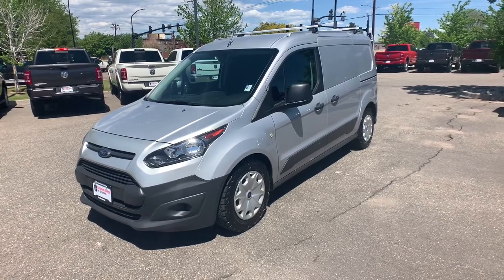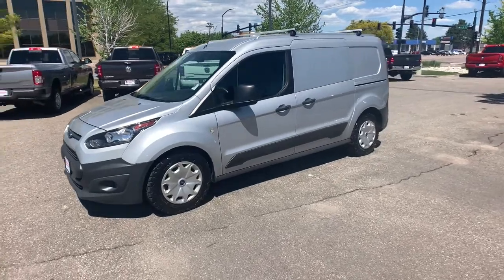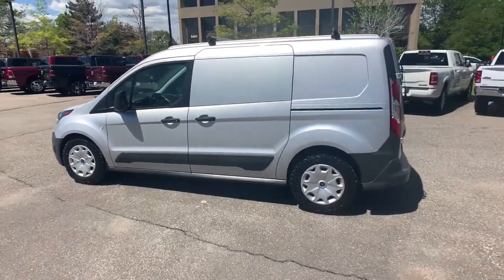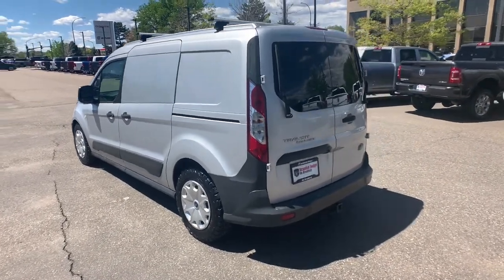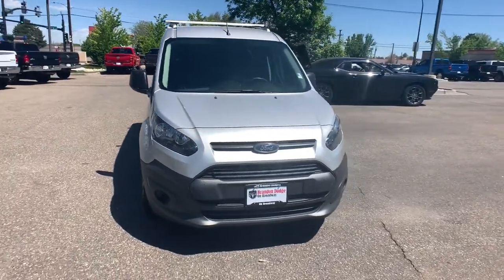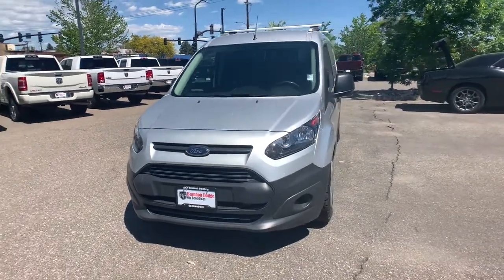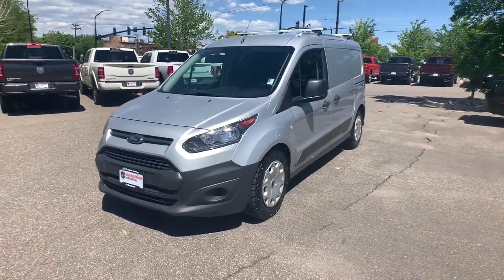2018 Ford Transit Connect Van Denver, Littleton, Aurora, Parker, Colorado Springs, CO M008201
Silver Metallic Used 2018 Ford Transit Connect Van available in Denver Colorado at Brandon Dodge. Servicing the Littleton, Aurora, Parker, Colorado Springs, CO area.
2018 Ford Transit Connect Van XL - Stock#: M008201 - VIN#: NM0LS7E78J1379795

Brandon Dodge
5600 S Broadway

Certified. CARFAX One-Owner.Transit Connect XL, 4D Cargo Van, Duratec 2.5L I4, 6-Speed Automatic with Select-Shift, FWD, Silver Metallic, Charcoal Black w/Cloth Front Bucket Seats, Backup Camera, Bluetooth, Customer Preferred Package, Popular Equipment Package, Power Mirror Package, Safety Package, Security Package. Odometer is 21550 miles below market average! 20/27 City/Highway MPGAwards:* 2018 KBB.com Brand Image Awards * 2018 KBB.com 10 Most Awarded BrandsCertification Program Details: Dealin Doug Certified Advantage Pre-Owned Vehicle offers either a 12 Month/12,000 Mile or a 3 Year/100,000 mile Limited Powertrain Warranty. Our 12 Month Certification begins on the vehicle purchase date and continues up to 12 months or 12,000 miles in addition to the odometer at time of purchase. Or, our 3 Year/100,000 mile certification continues up to 3 years from the purchase date or when 100,000 miles is reached on the odometer, whichever occurs first. Our 3 Year 100,000 certification Includes 24/7 emergency roadside assistance. Please ask for details, restrictions may apply.GREAT NEWS for you if you're looking for peace of mind when buying a used vehicle. Ask about NEW Dealin' Doug CERTIFIED PRE-OWNED Program! Certified Pre-Owned vehicles have been through our service department for a complete system check and meet the requirements to be covered. This Warranty has many advantages including our One Year Sign and Drive Roadside Assistance, Rental Allowance for $35 Per Day and Up To 10 Days, $75 Towing Reimbursement, and Trip Interruption $75 Per Day Up To $375 Per Occurrence.